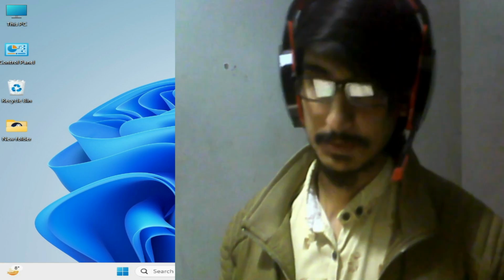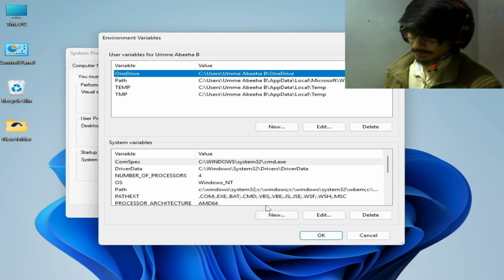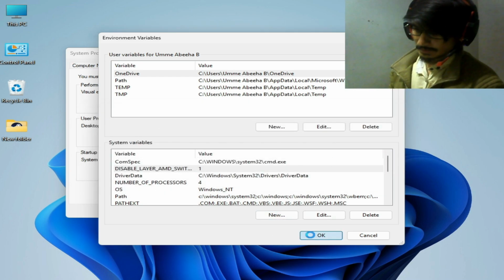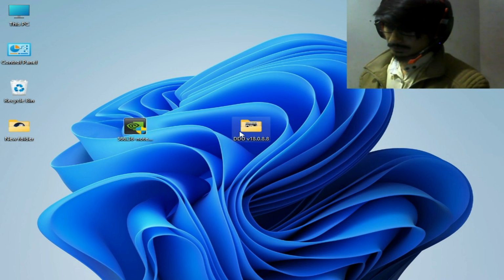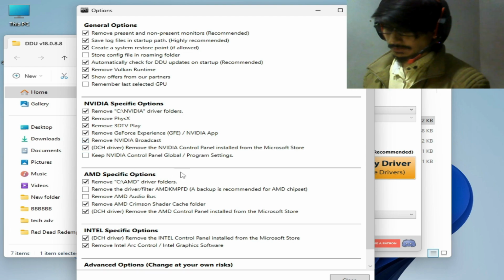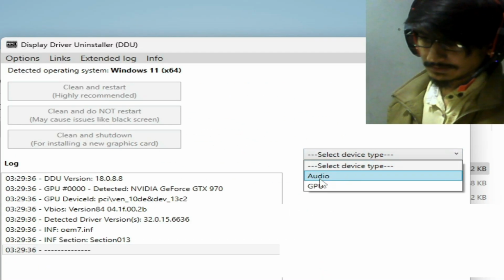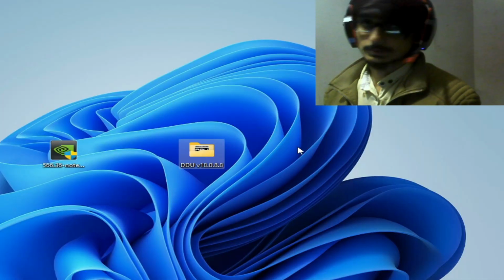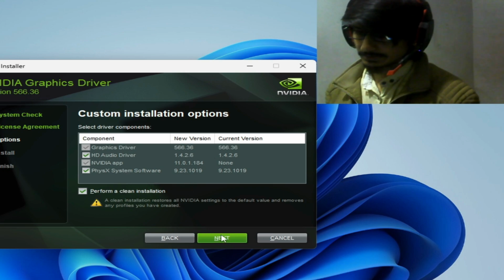How to fix Could Not Create the Vulkan Device - Renderer Setup error in indiana Jones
Hi Friends!
In this video i have shown how to fix Could Not Create the Vulkan Device - Renderer Setup error in indiana Jones.

Command Used:
DISABLE_LAYER_AMD_SWITCHABLE_GRAPHICS_1